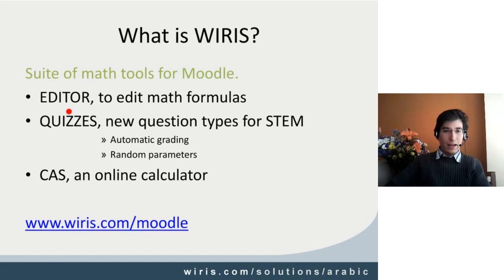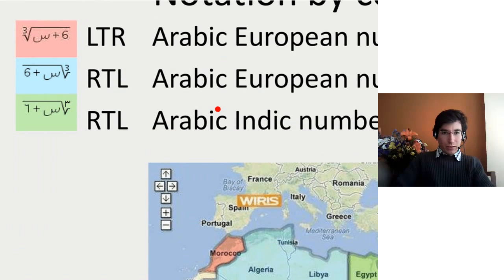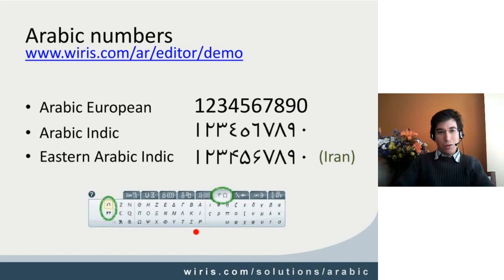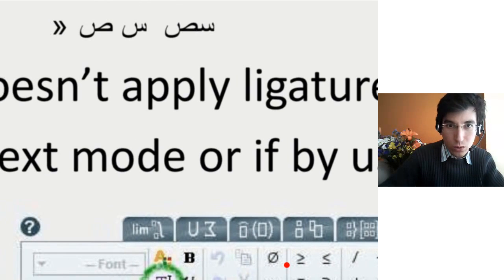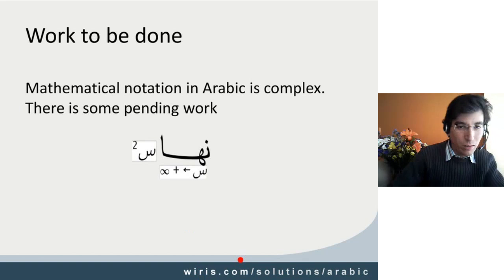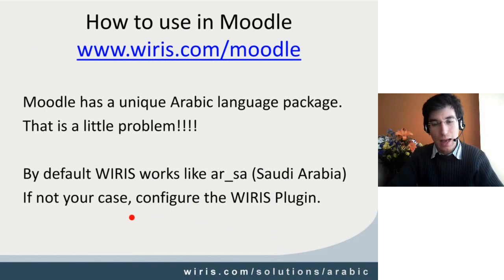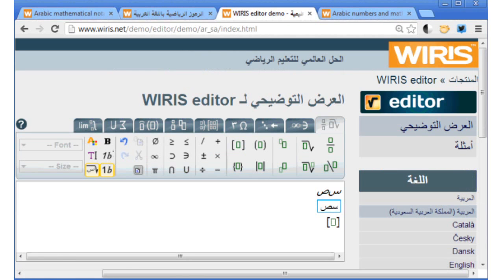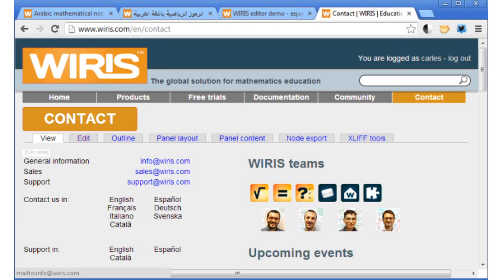Ramon Eixarch - Arabic math notation in Moodle - iMoot 2013